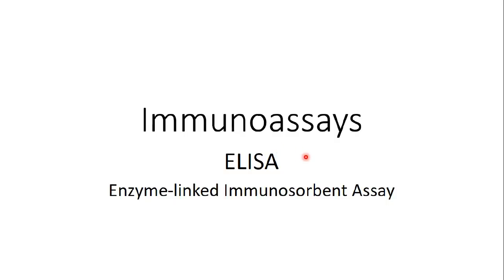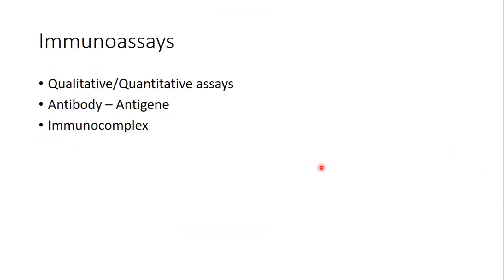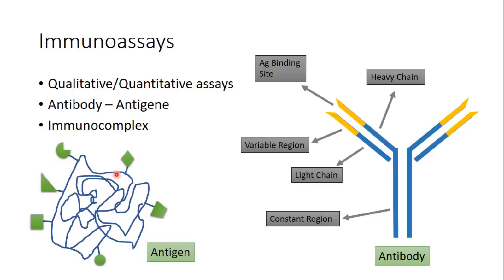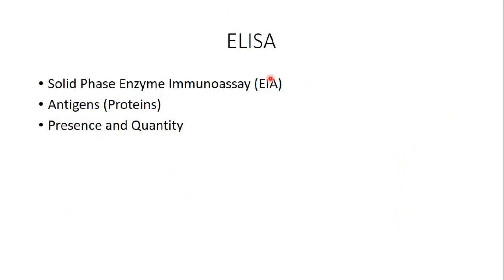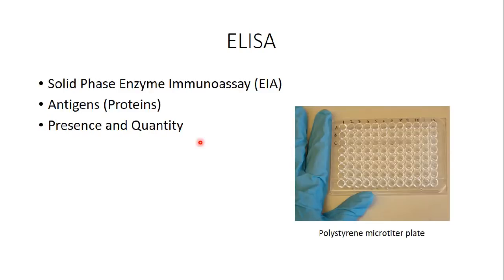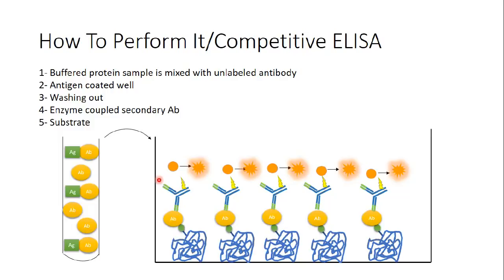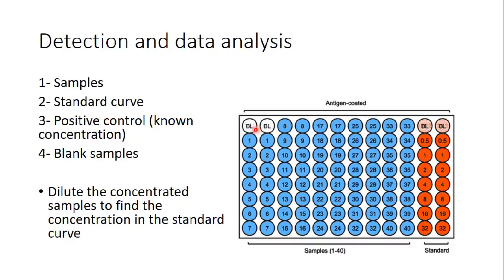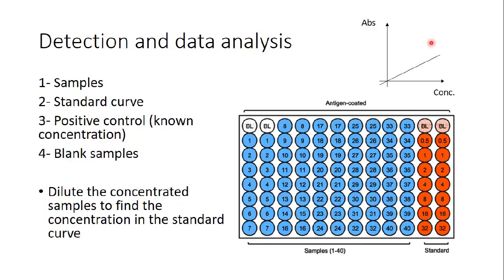The Principle of Immunoassays/ ELISA (Enzyme Linked Immunosorbent Assay)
This video is a full explanation of ELISA, its principle and how does it work